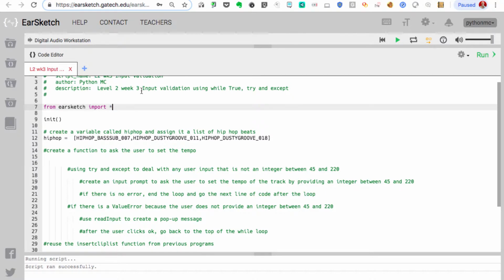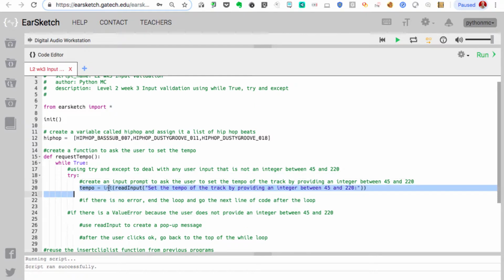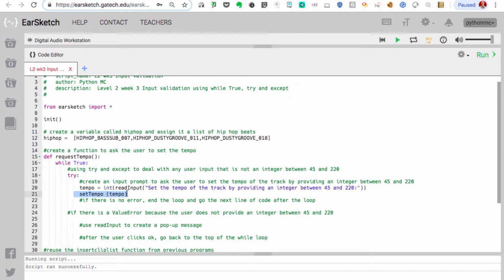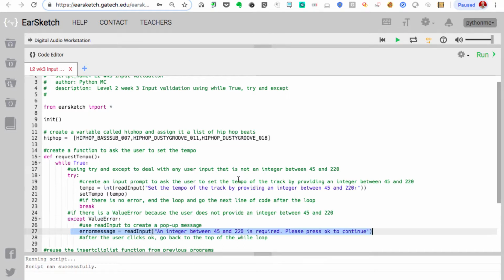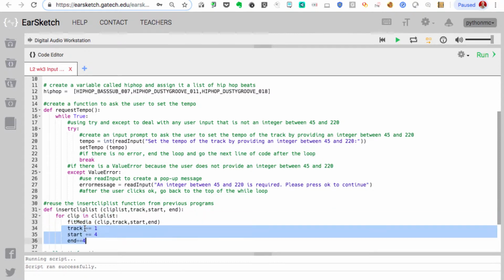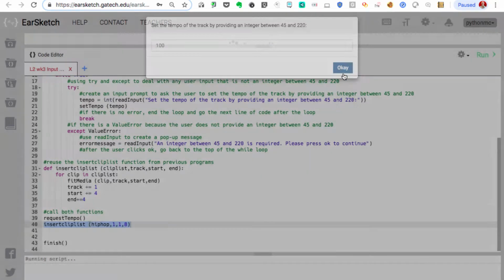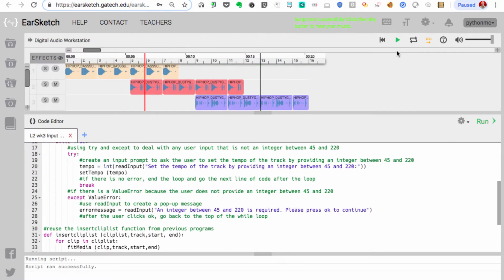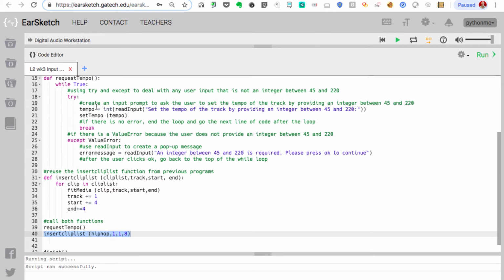Input Validation in EarSketch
We are going to start creating music tracks in EarSketch, dropping beats and remixing them using what we just learned about input validation in Python.